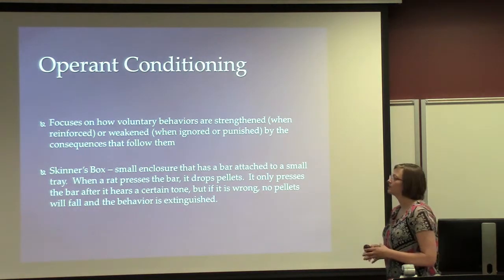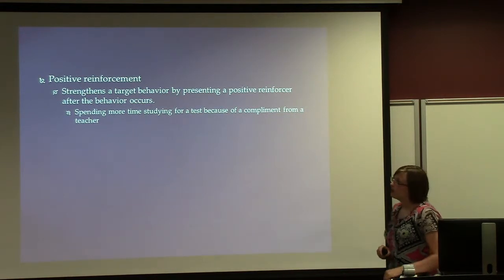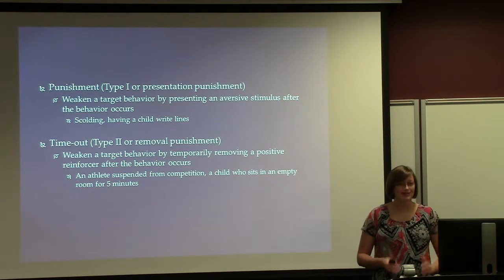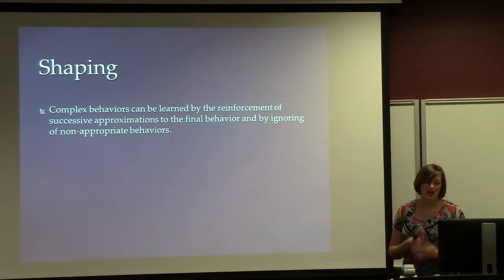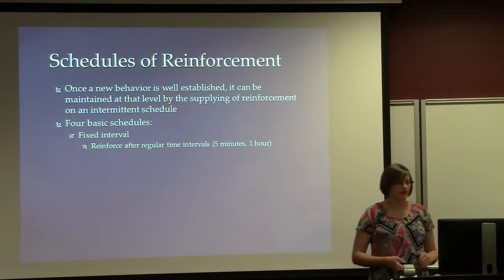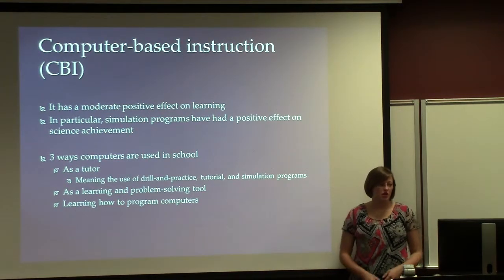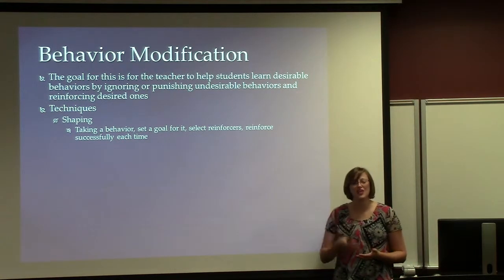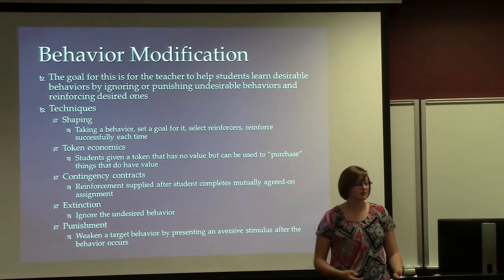Chapter 7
Behavioral Learning Theory: Operant Learning